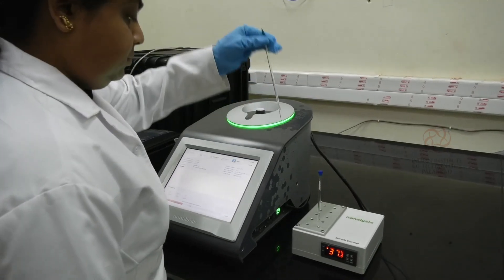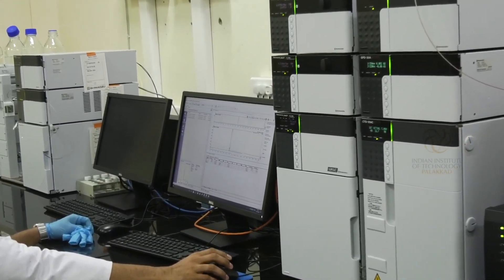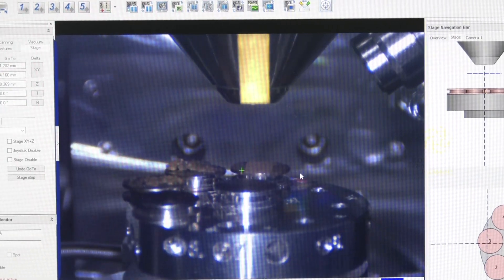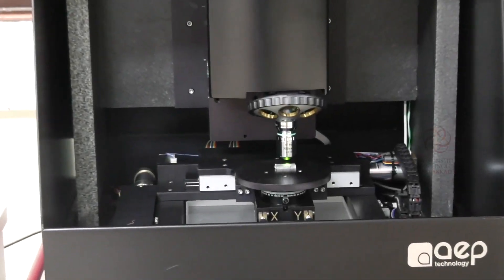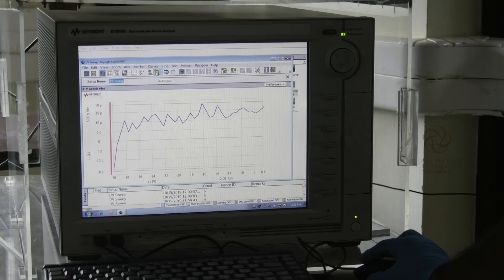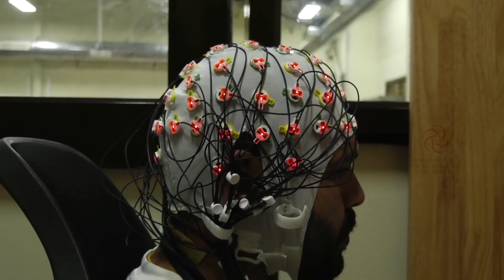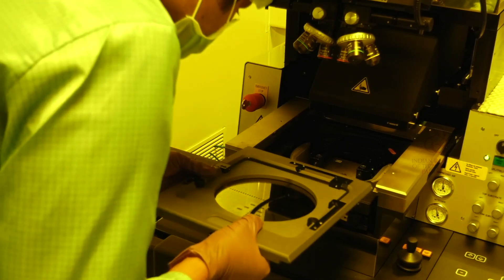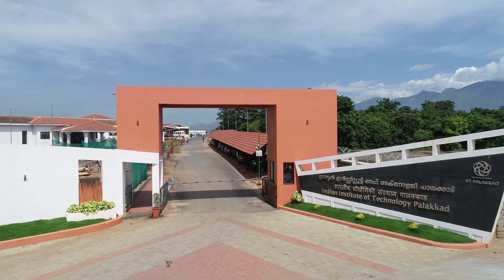CIF and CMFF IIT Palakkad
Video CIF-CMFF IIT Palakkad